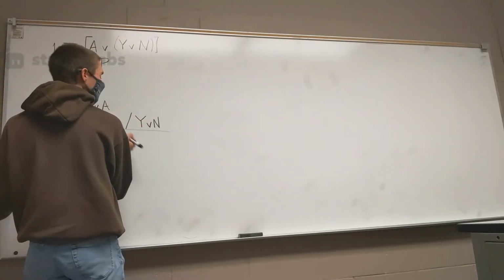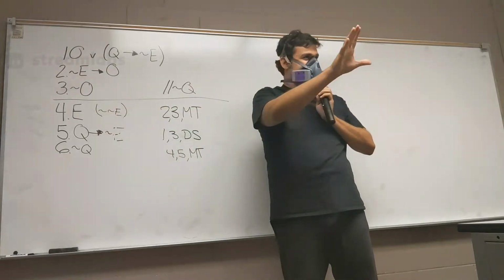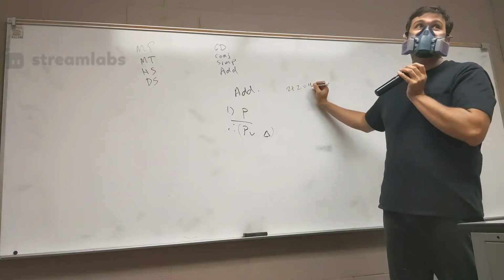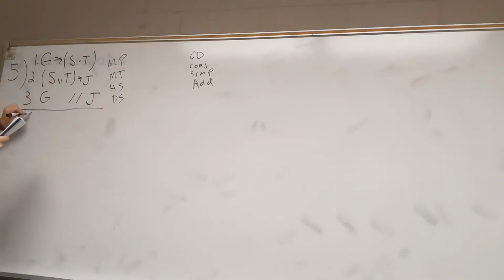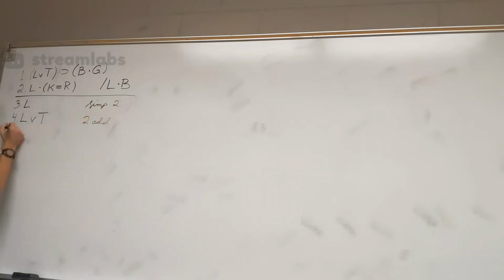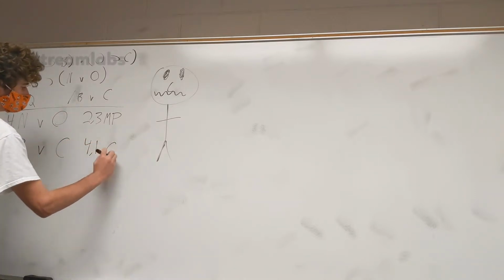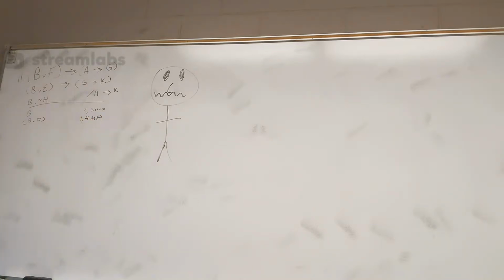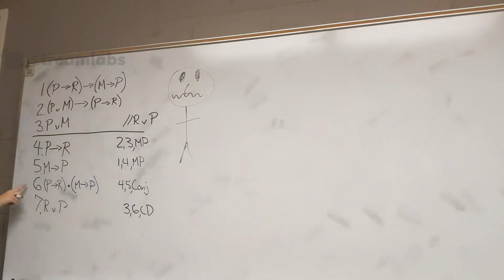Logic and Crit (10/12) (7.1, intro to 7.2)